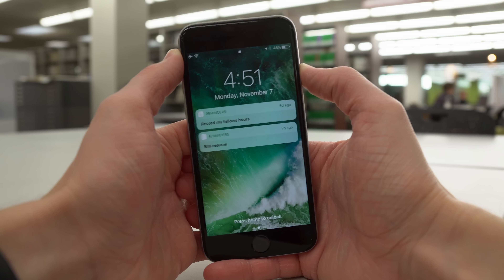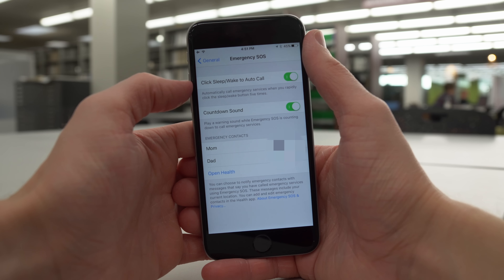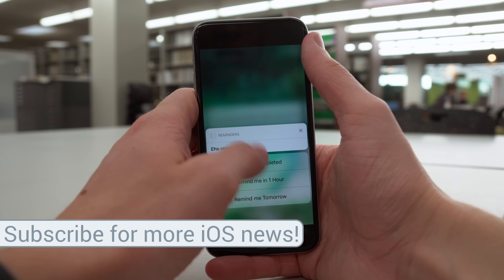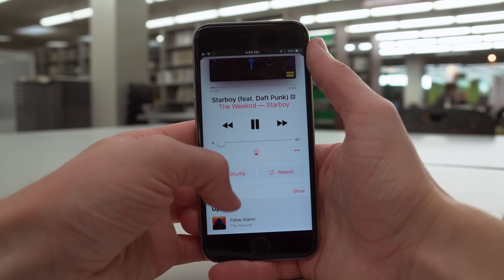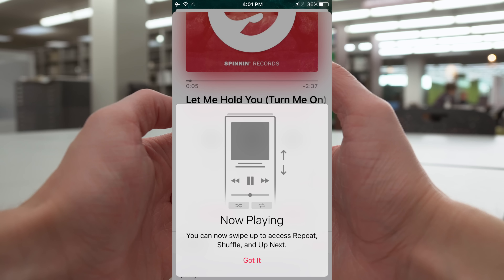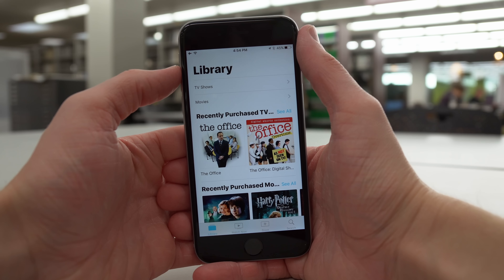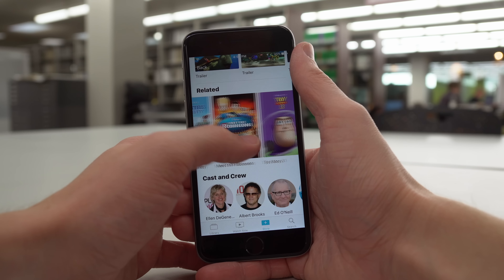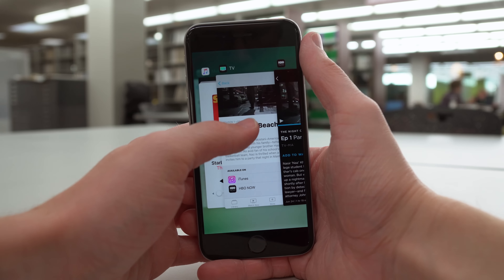iOS 10.2 beta 2: What's new? - TV app!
Is the new TV app cool? Sure. Will it help me find a TV show better than Game of Thrones? Doubtful.